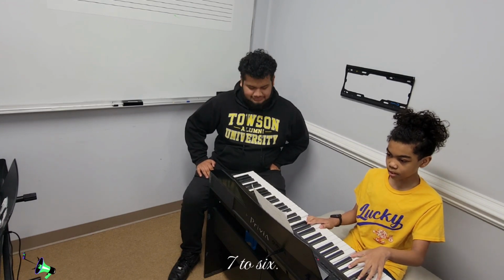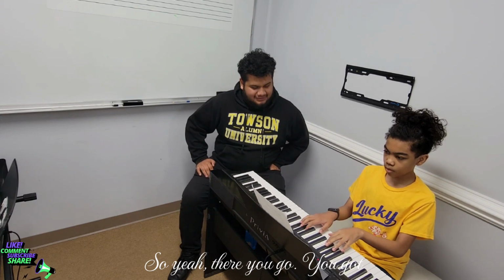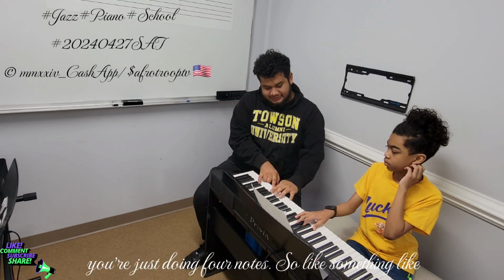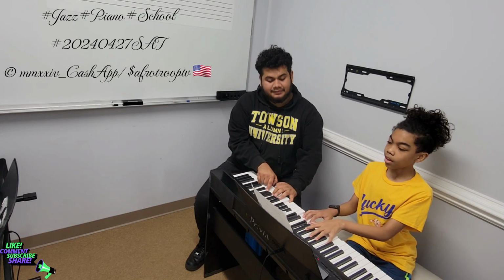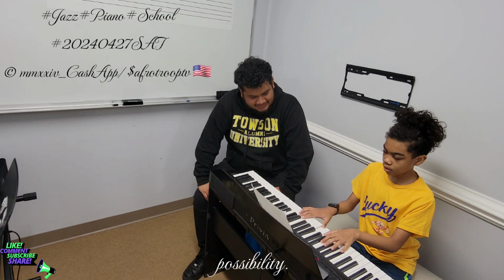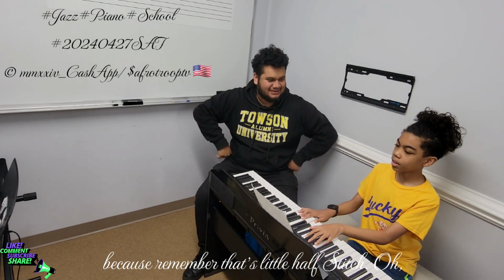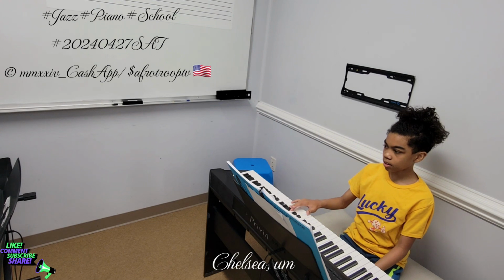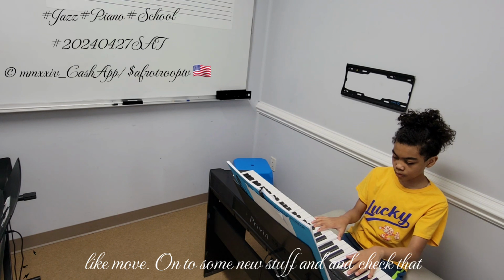Jazz Piano School 20240427SAT ©️ mmxxiv_CashApp/$afrotrooptv 🇺🇸